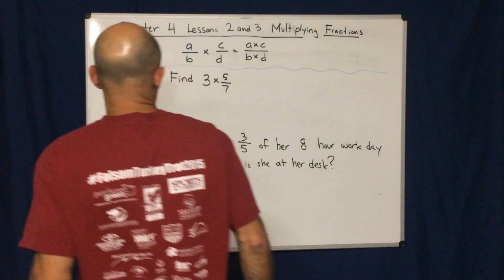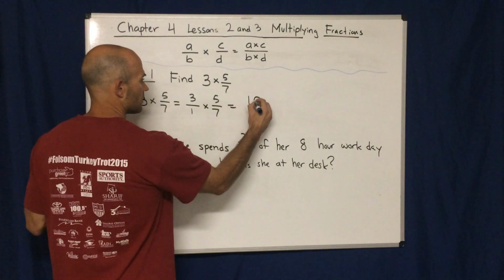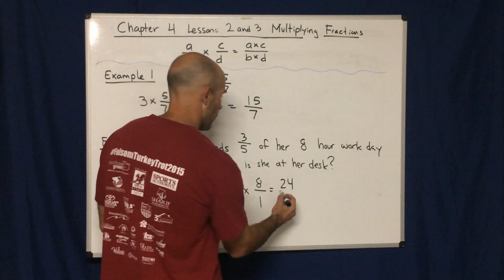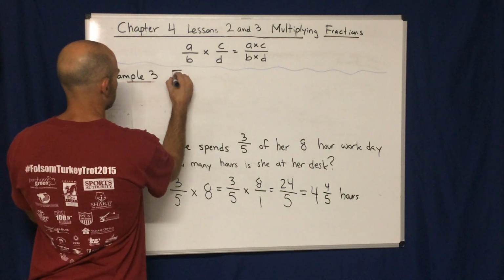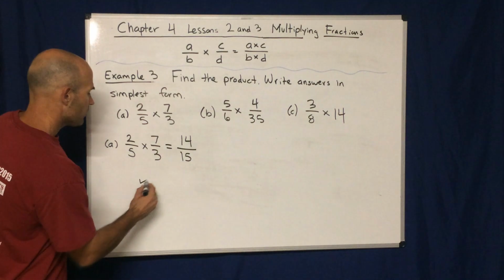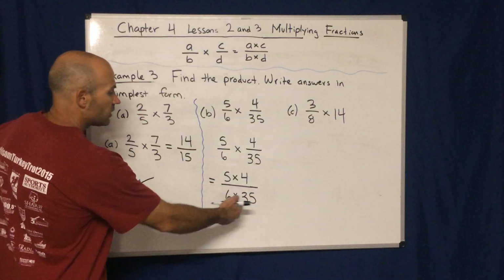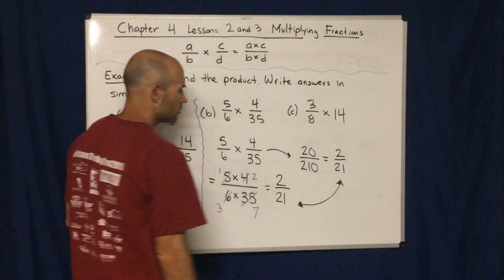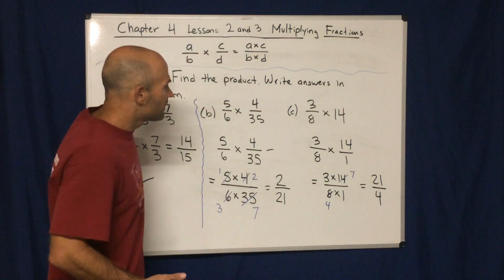Chapter 4 Lessons 2 and 3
Lecture on Chapter 4 Lesson 2 and 3 Multiplying Fractions from California Math Your Common Core Edition (for 6th grade) McGraw Hill Education - Lecture by Craig Timmons (Assistant Professor at CSU Sacramento)